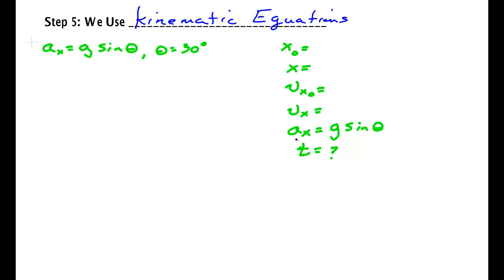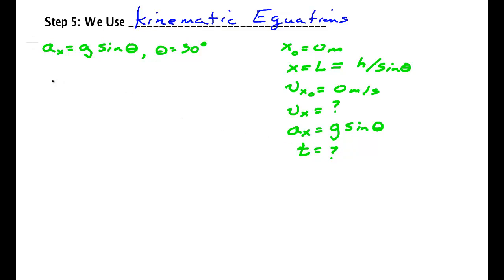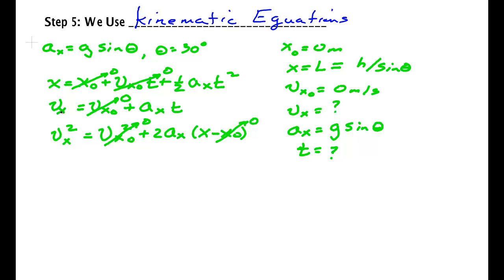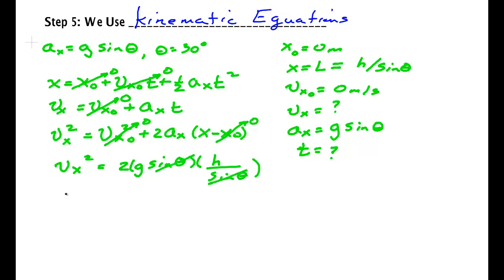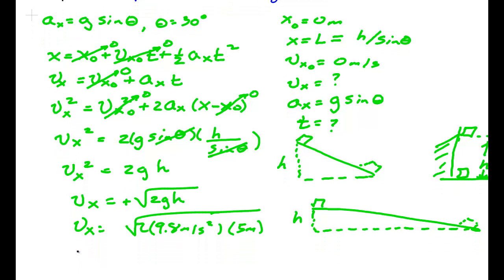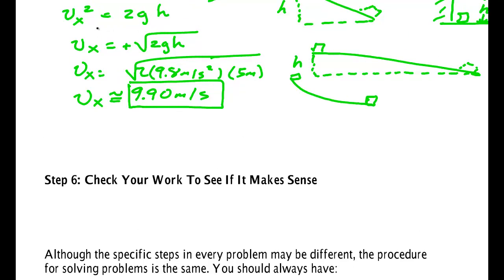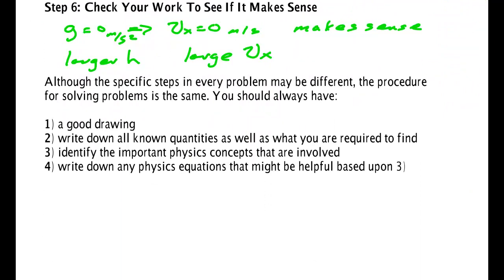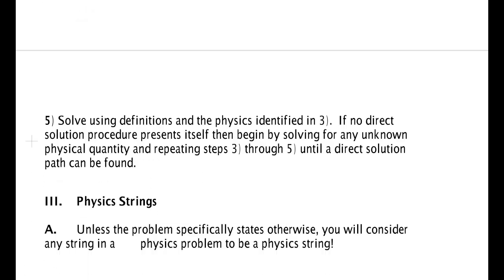Trick for Inclined Plane Problems Part 2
Part 2 of solving inclined plane problems. (Giancoli Physics 6th pg 94-95)